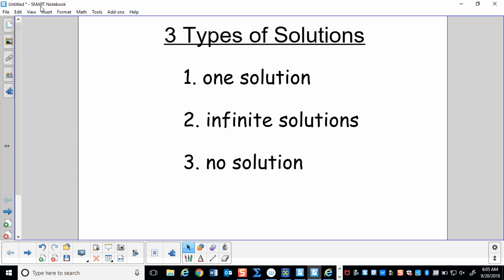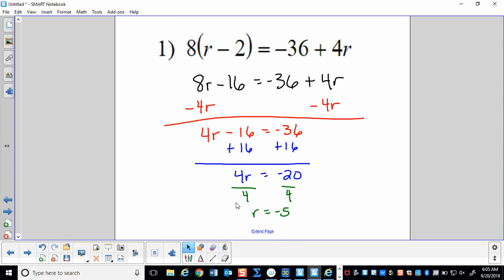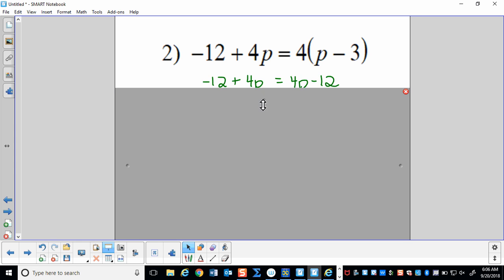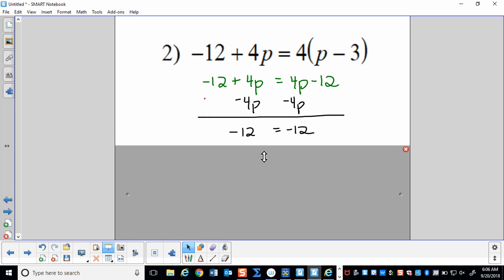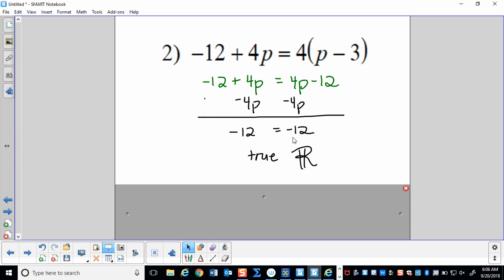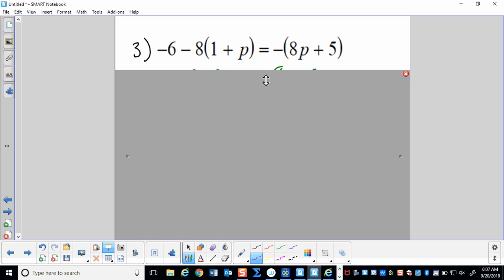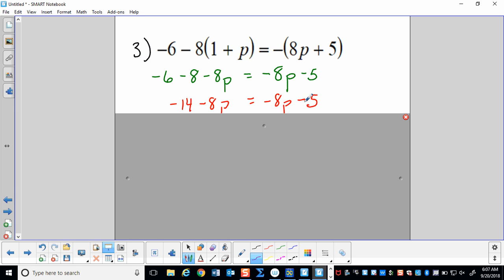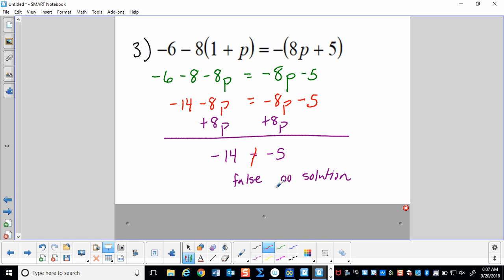3 Types of Solutions